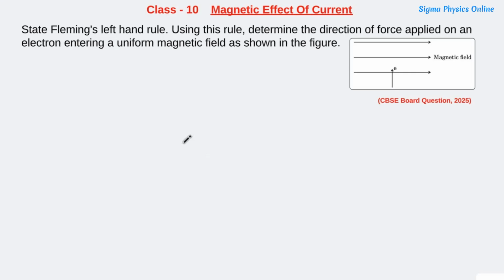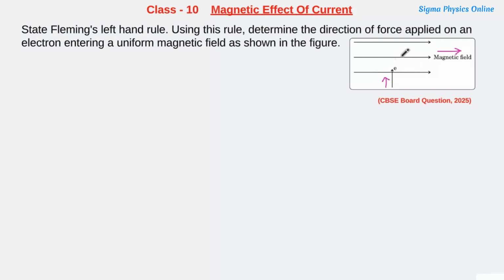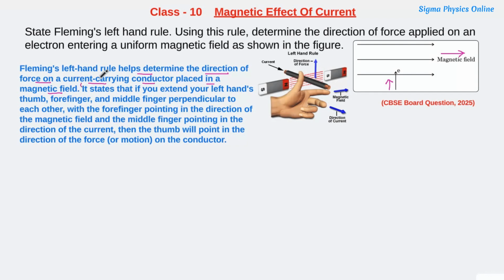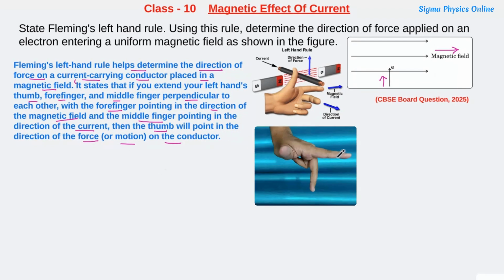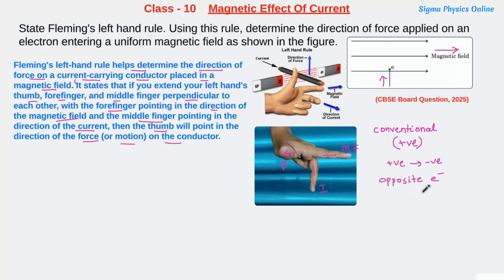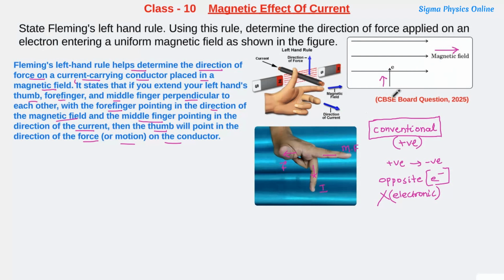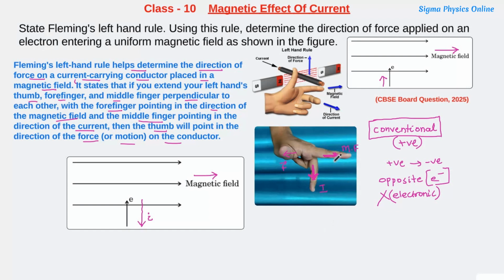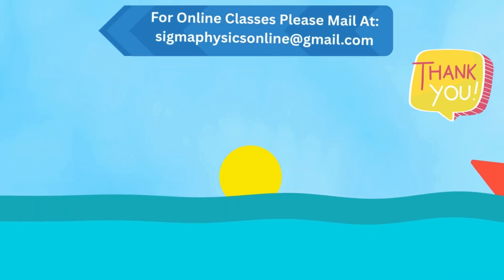State Fleming's Left Hand Rule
State Fleming's left hand rule. Using this rule, determine the direction of force applied on an electron entering a uniform magnetic field as shown in the figure.

Class 10 physics answer key 2024
circuits
Mixed circuit problems and answers
Cbse 2024 class 10 science answer key
Resistance numericals class 10
ohm's law
vedantu 9 and 10
Important questions electricity class 10
most repeated questions in science class 10
Power numericals class 10
cbse class 10
Class 10 electricity important numericals
numericals on resistivity class 10 physics
Two identical resistors of 24 ohm each
Resistance class 10
series circuit
Parallel circuit
series and parallel circuits